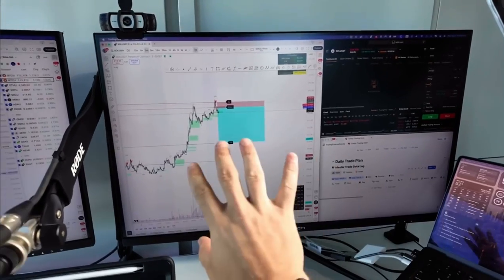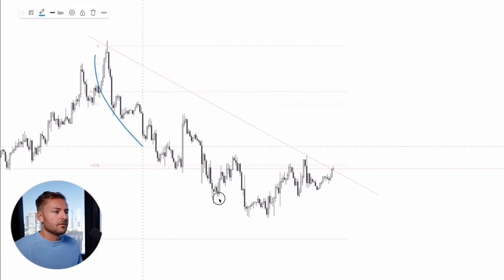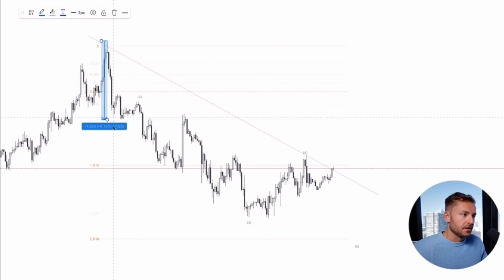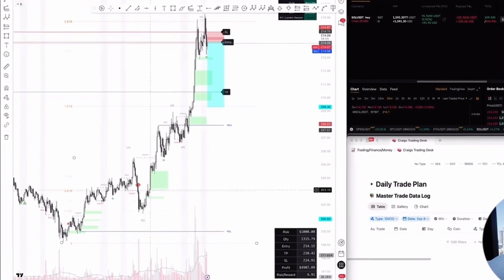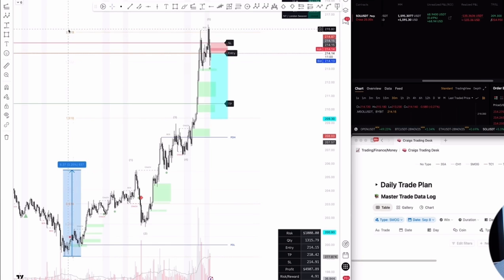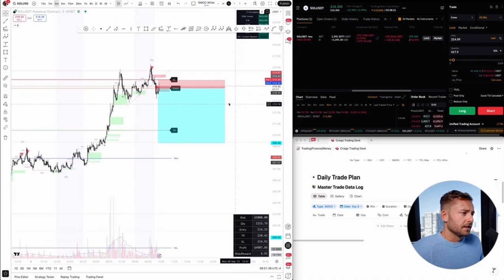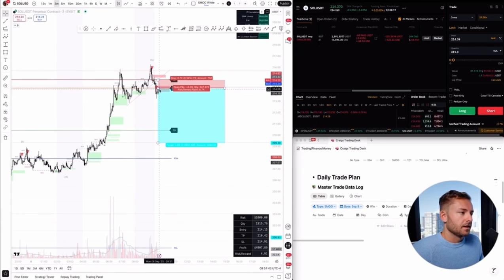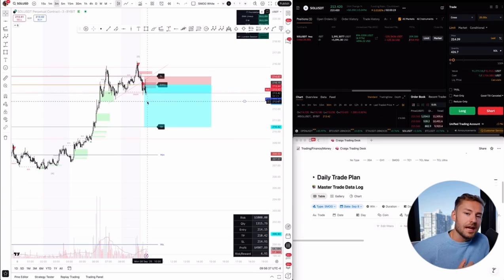Day In Life Of A Millionaire Day Trader Making $8,465 Per Day